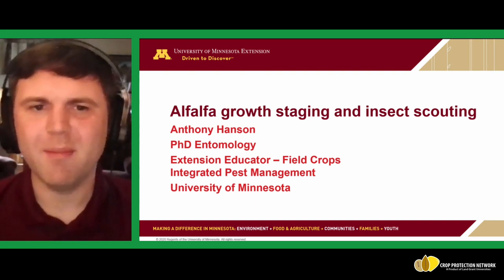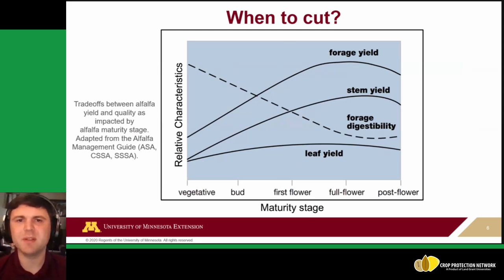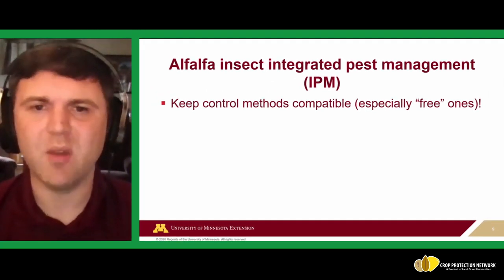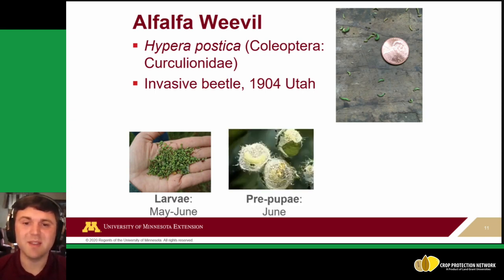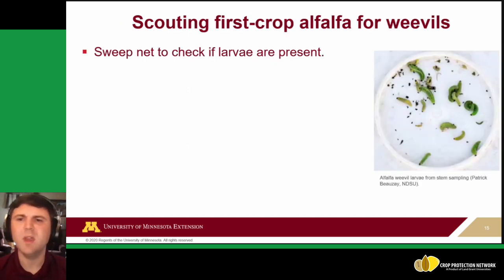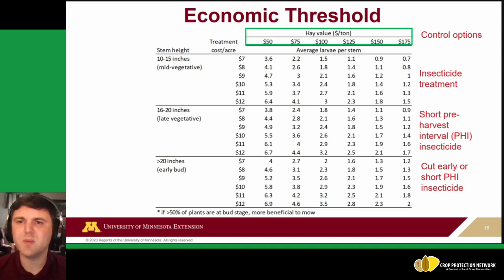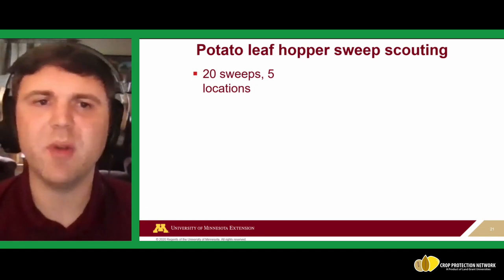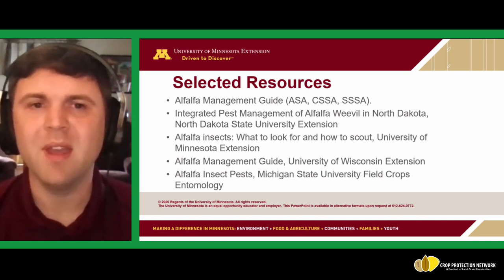Alfalfa growth staging and insect scouting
Scouting alfalfa is useful for identifying pest issues and crop management concerns, as well as for scheduling forage harvest. Join in as Anthony explains how to stage alfalfa and some of the harvest considerations based on forage use. Anthony will also discuss scouting and management of alfalfa weevil and potato leafhopper.